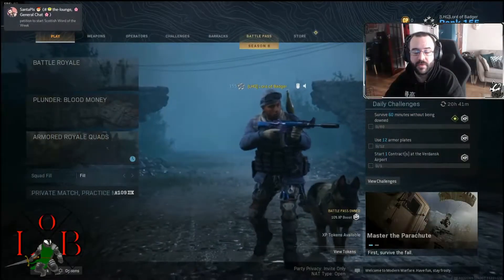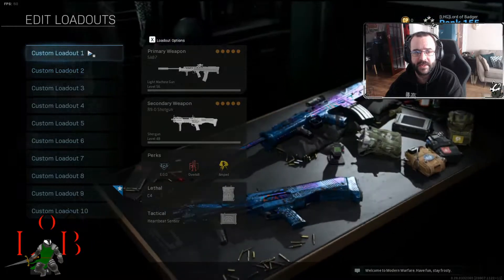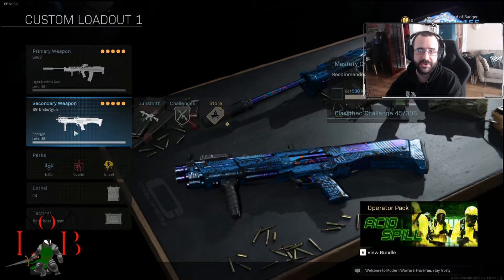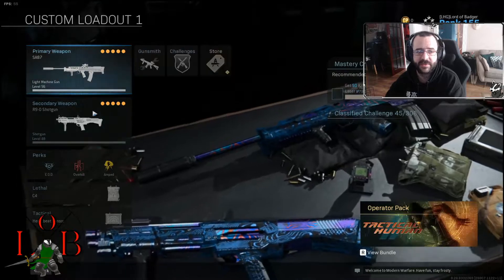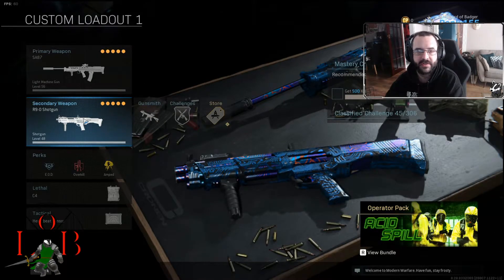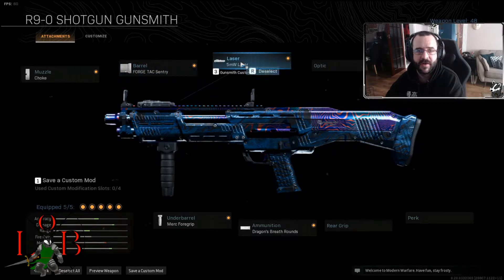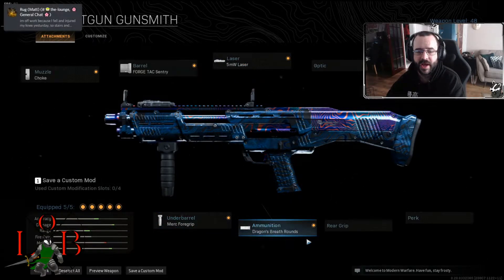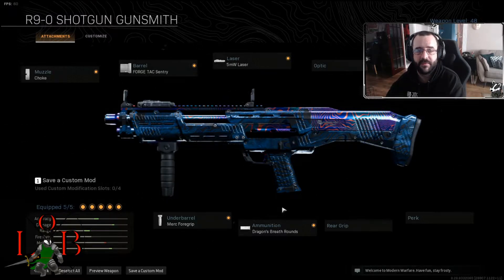Highlight Warzone video - R9 shotgun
So me and my friends play alot of warzone and on sundays we try out different things and challenges
This video is part of a high light to different weapons and see how they perform